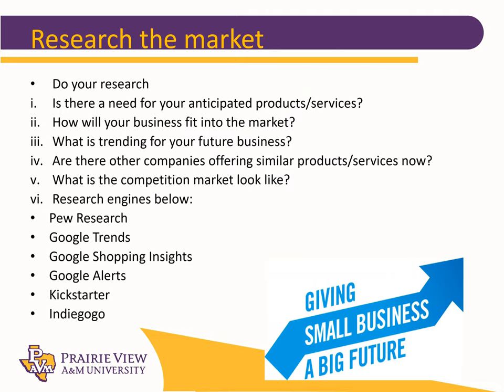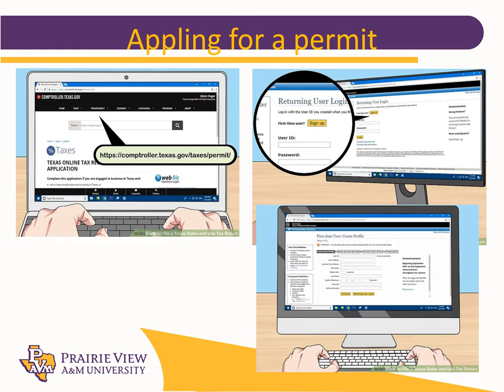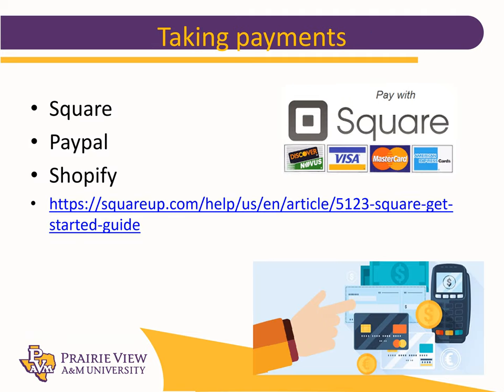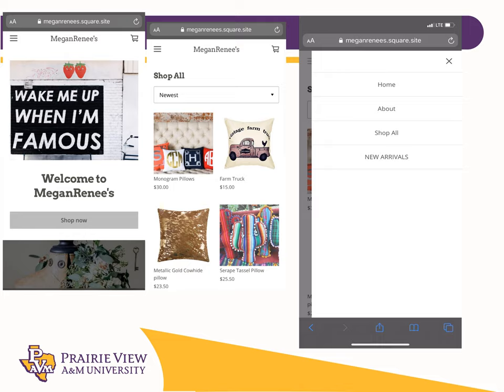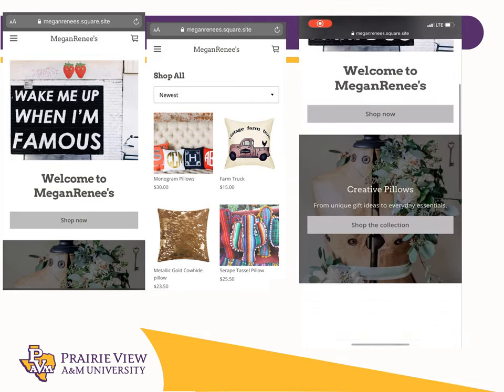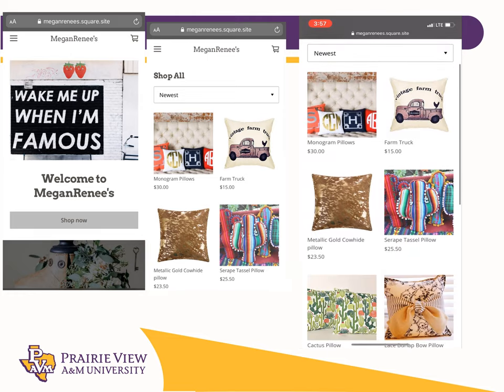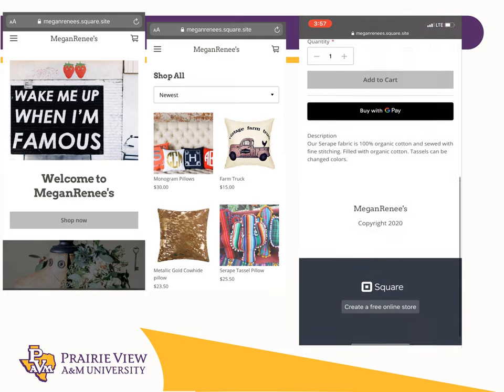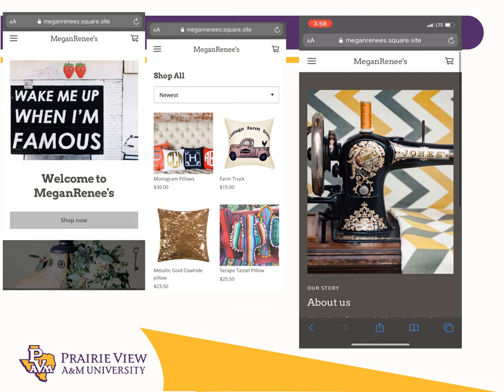The Art of the Startup Online Business Edition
Community and Economic Development Unit through the Cooperative Extension Program At PVAMU is creating content for our online businesses during this hard times. :)
Please visit our webpage for updates around COVID-19 control, prevention efforts, and resources for small business owners, entrepreneurs, families, individuals, and homeowners.